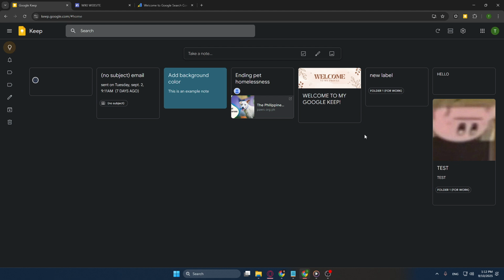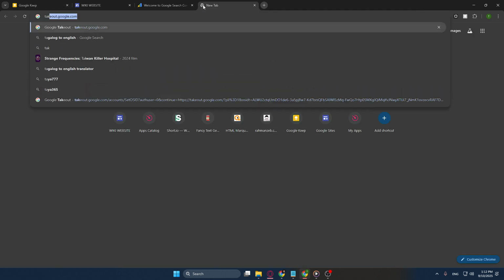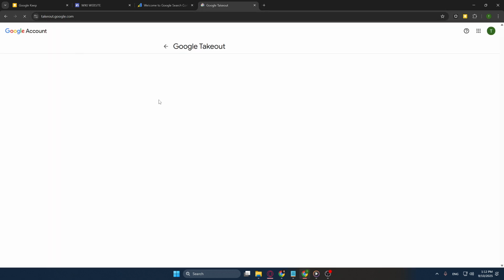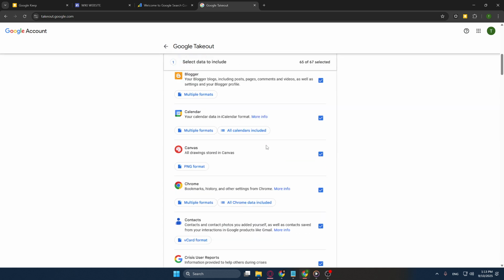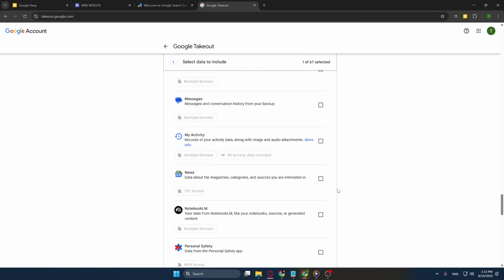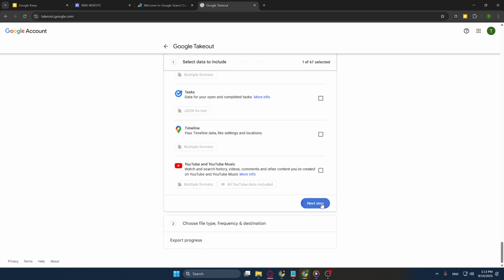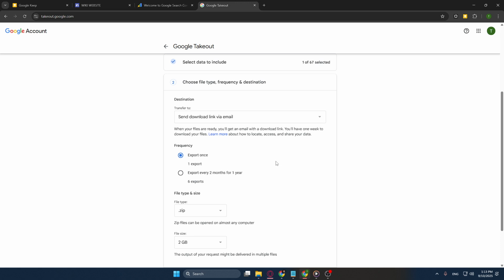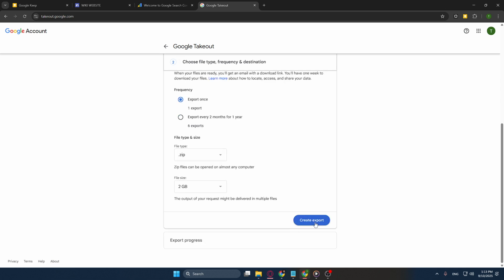How to Download Google Keep Notes on Local PC using Takeout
How To Download Google Keep Notes On Local PC Using Takeout [2026 Guide]